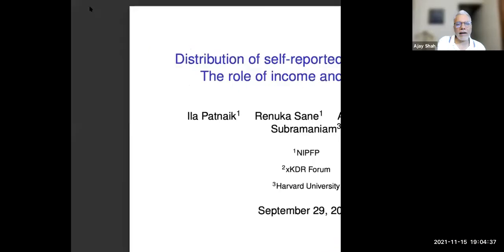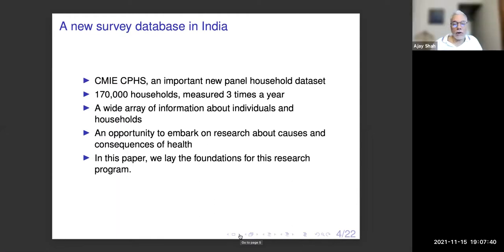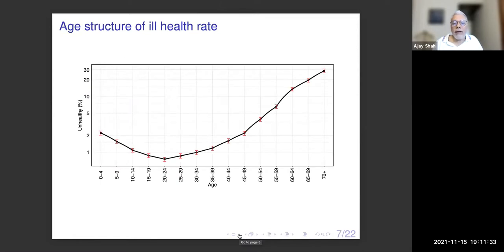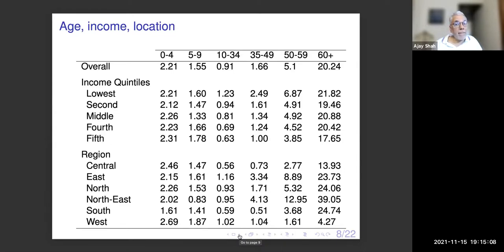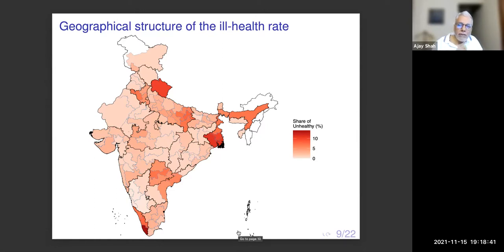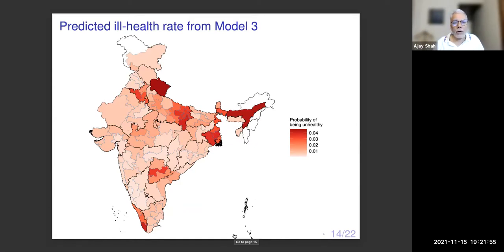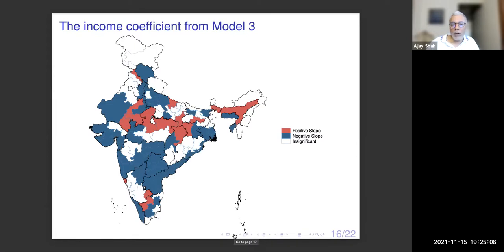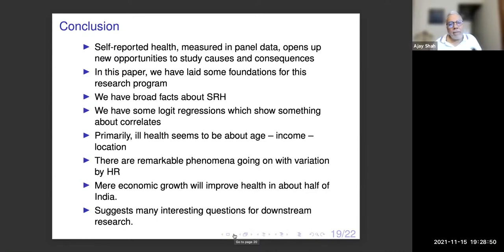Swasth All Hands Call 15/11/2021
Topic: Role of income and geography on health in India
Speakers: Dr.Ajay Shah

Topics covered by Ajay - 1 min 20 sec
- Age structure of ill health rate
- The role of income on health
- Interpretation of the geographical variation of the   ill-health rate